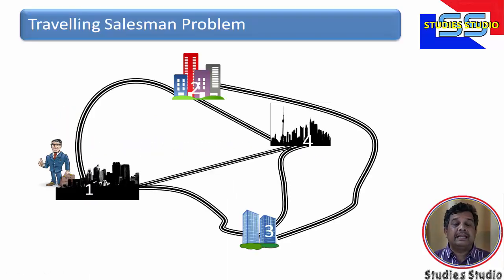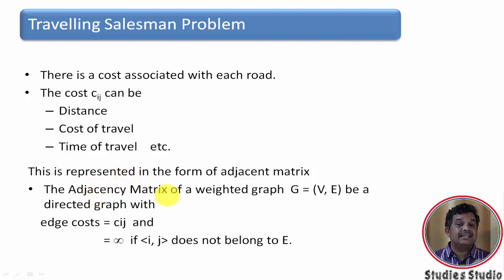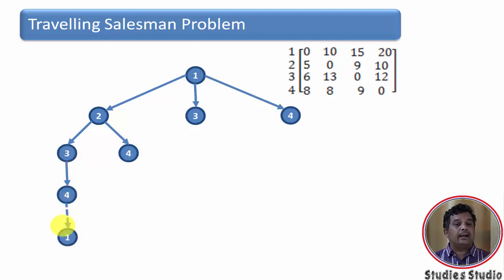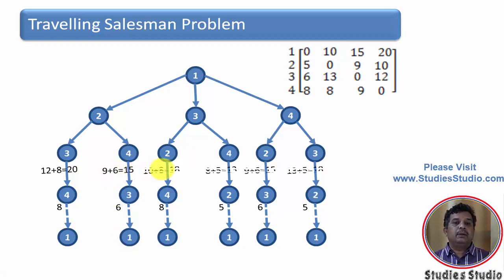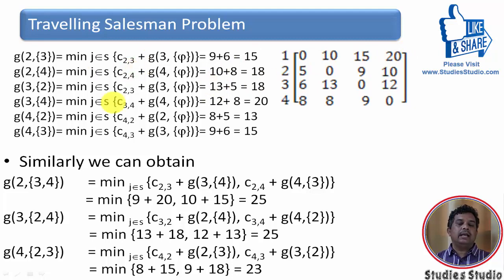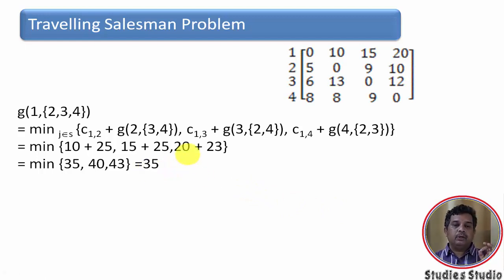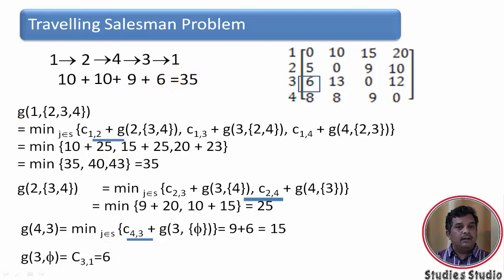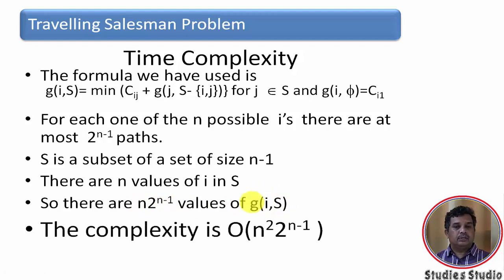Travelling Salesman Problem || Dynamic Programming || Studies Studio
Travelling Salesman problem,
Travelling Salesperson problem,
Travelling Salesman problem using Dynamic Programming,
Travelling Salesman problem with example,
Traveling Salesperson Problem - Dynamic Programming,
Travelling Salesman Problem using Dynamic Programming - Easiest Approach with Code,
Traveling Salesman Problem,
dynamic programming problem,
dynamic programming algorithm,
DAA,
AAD,
Application of Dynamic Programming,
Traveling Salesman Problem,
TSP,
DAA,
ADA,

Studies Studio
StudiesStudio